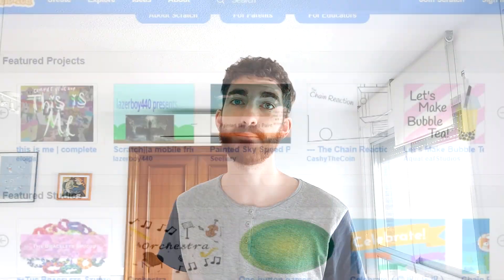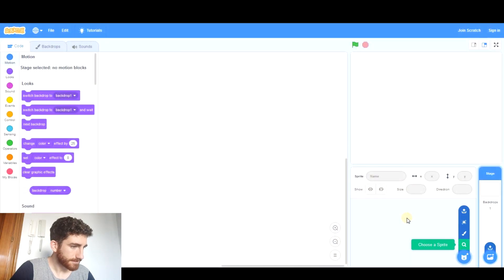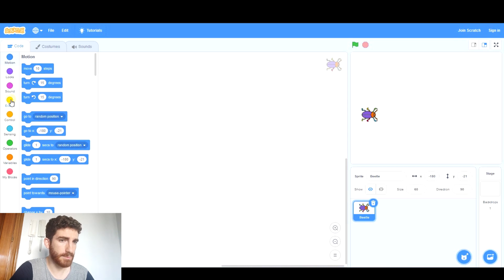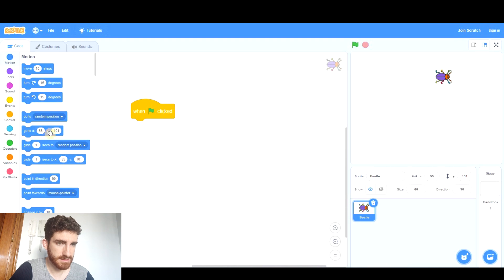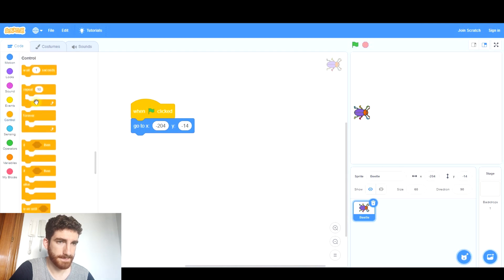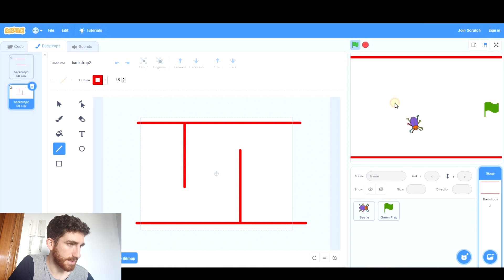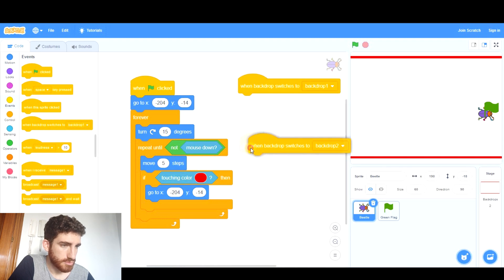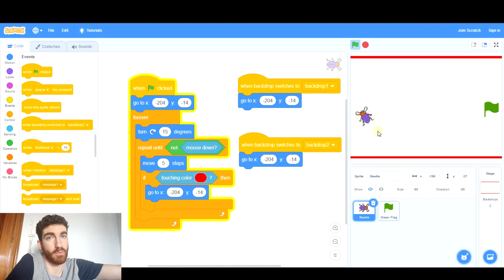How to make a CLICKER GAME on Scratch 🟢 | 2D ONE-BUTTON Game for any device 📱 - Scratch 3.0 Tutorial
In this video, we explain how to make a one-button clicker game in Scratch.

En este vídeo, explicamos cómo un juego de un solo botón en Scratch.